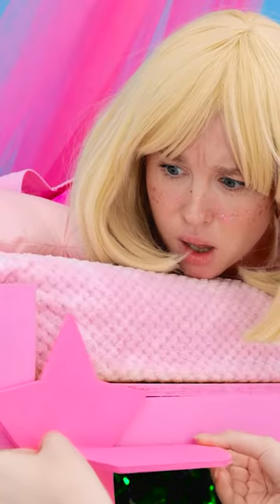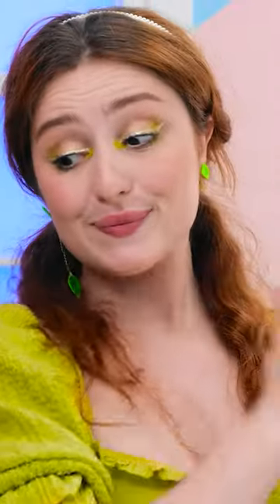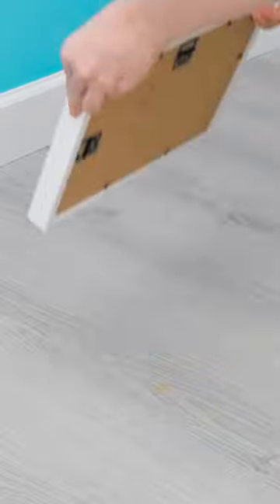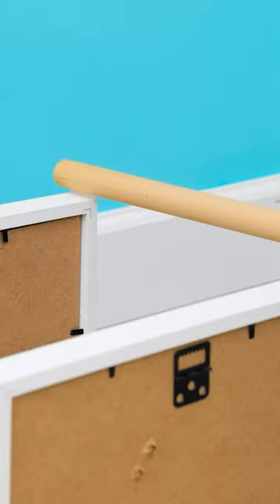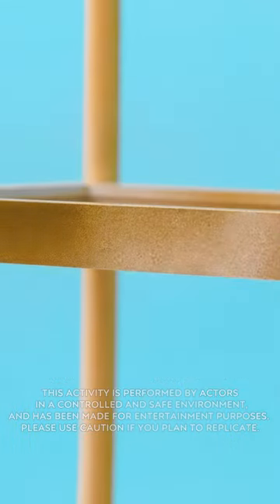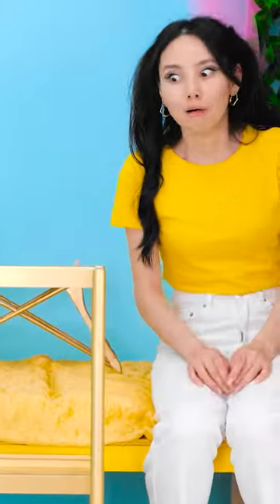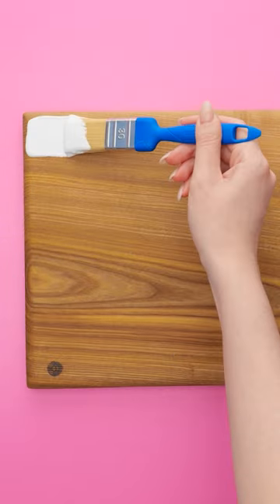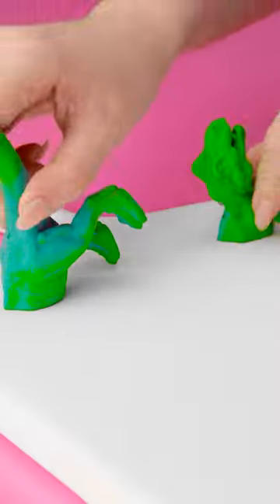WE BUILD A BUNK BED FOR TRIPLES || DIY Hacks for Secret Room by 123 GO! Kevin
Are you inspired by the triple bunkbed idea? Make your own at home with these awesome hacks!

Chapters:
0:00 - Bunk Bed For Tripples
0:55 - Decorating a Pink Bed
1:21 - Decorating a Green Bed
1:44 - Decorating a Yellow Bed
2:12 - Makeover a Gold Pillow
3:29 - Redesigning a Green Pillow
4:14 - Makeover a Pink Pillow
4:35 - Drawing a Picture for Green Girl
5:49 - Gold Laptop Table for Yellow Girl
6:23 - Pink Night Light
7:20 - Pink Shelves
8:04 -  Gold Table
8:43 - Green Shelve
9:33 - Blue Girl
▶️ TheSoul Music: